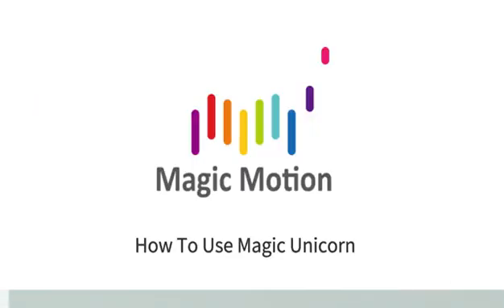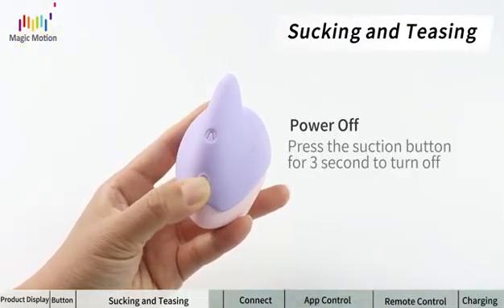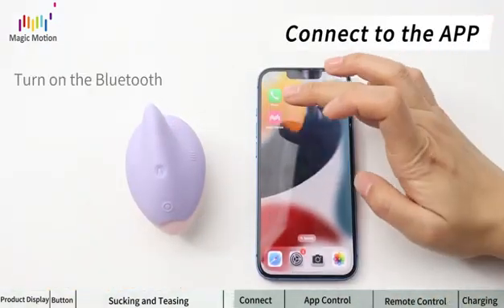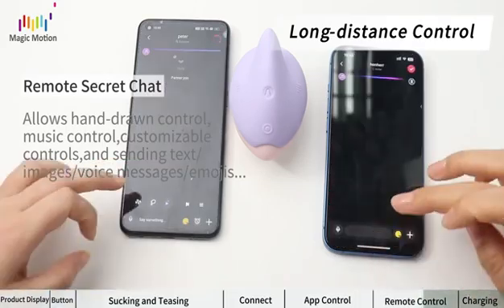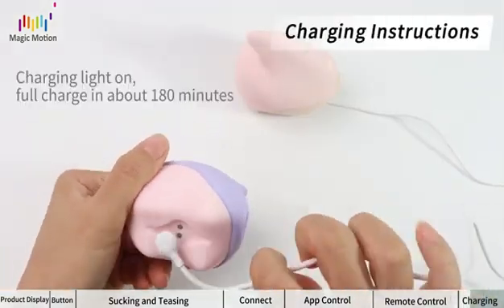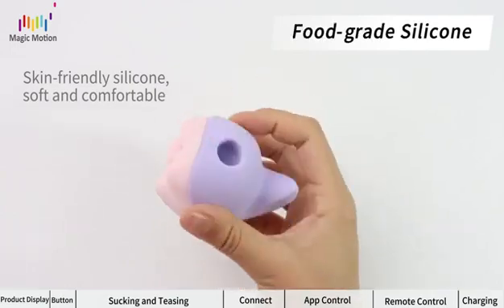How to use Magic Unicorn? 独角兽